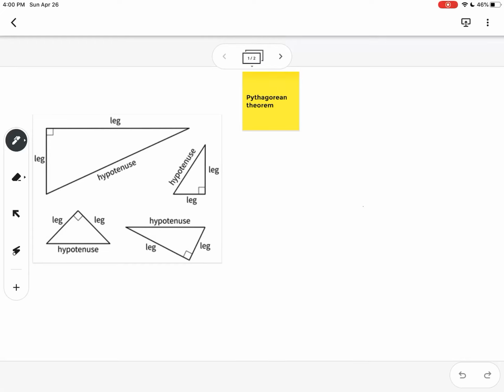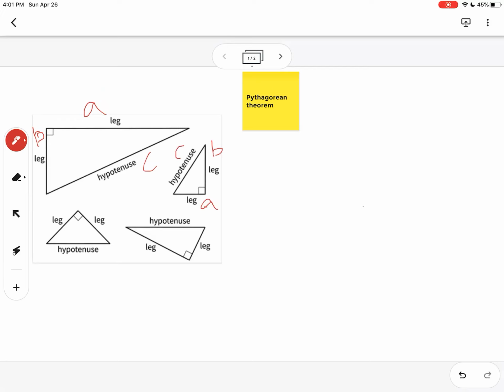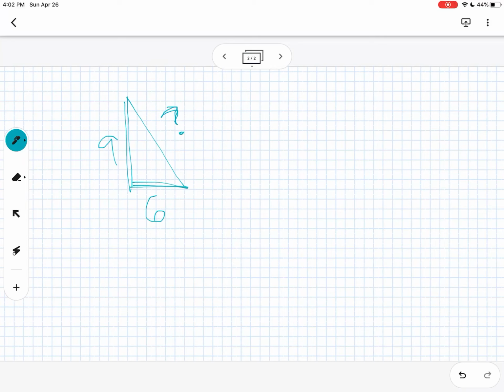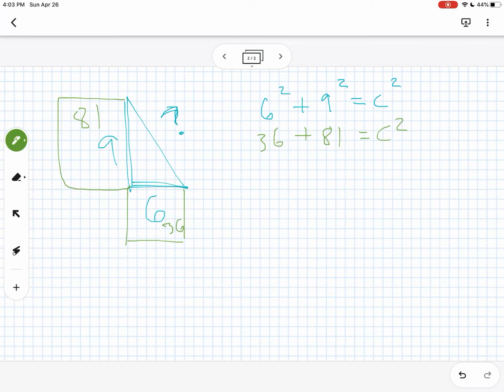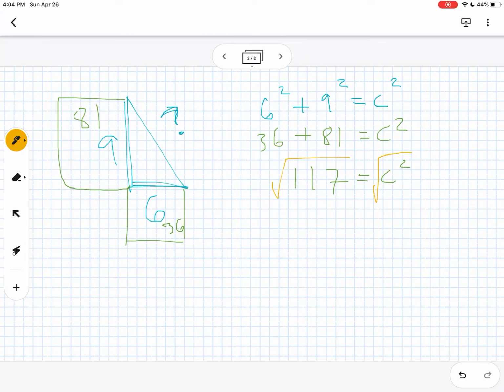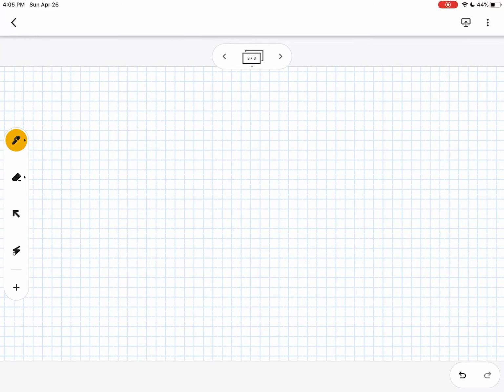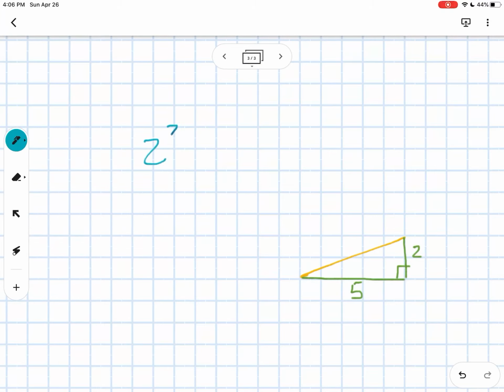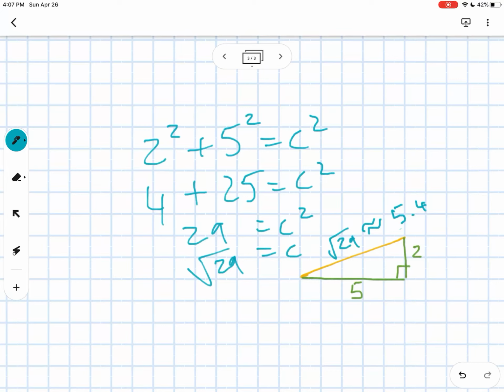Pythagorean Theorem Overview